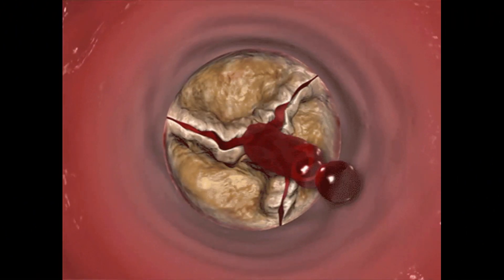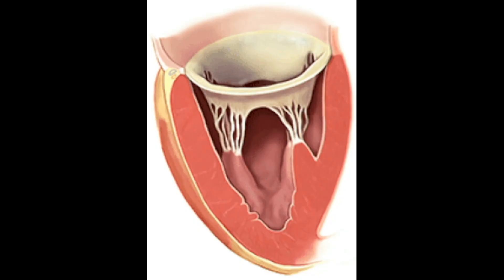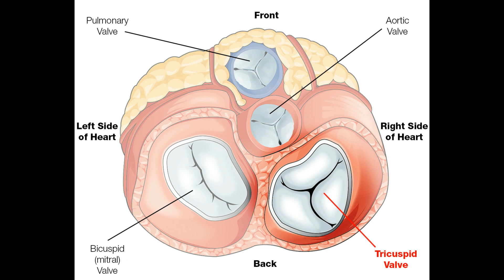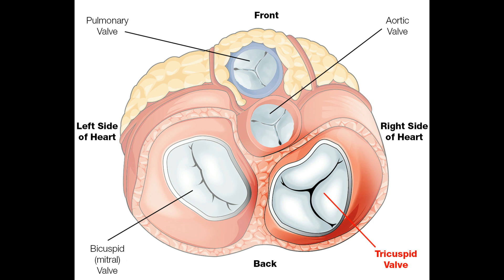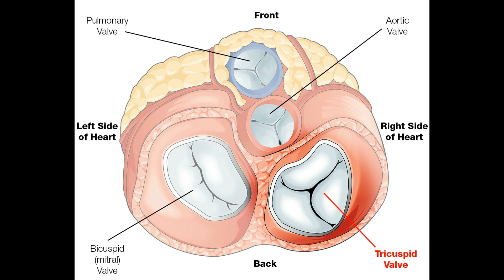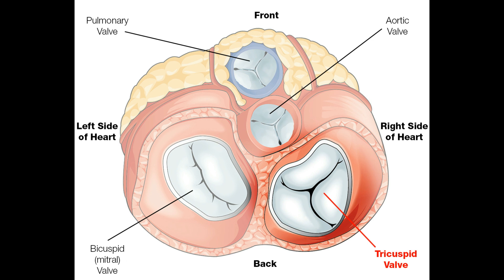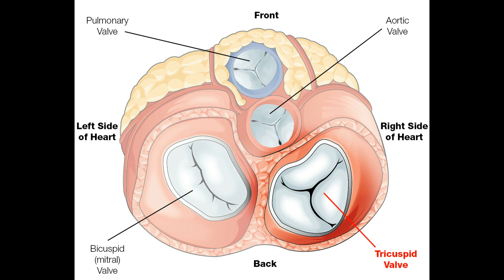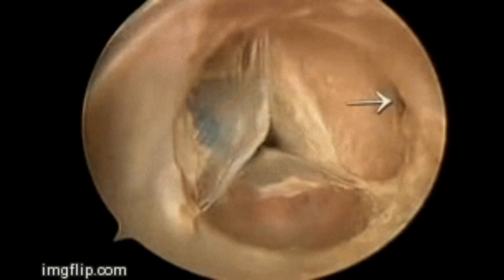Valves of the Heart | Grade 11 | Biology | Concept Video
1000StepsSriShakthi Video No.918 | Valves of the Heart

1000Steps is an initiative by Sri Shakthi International School to present 1000 Hands-On activity Videos over the next 40 weeks on social media platforms. Each day you can expect 4 videos at the following timings : 11:00 am, 6:00 pm, 7:00 pm, 8:00 pm on our Facebook pages, YouTube Channels and Instagram accounts. The initiative will run from 19th July 2021 to 19th April 2022. One can expect videos to be in the genre of Morning  Assembly, Concept Activities, Interesting Experiments, Arts and Sports Integration, Speech Projects, Celebrations, Achievements, Flagship Events, Expert Sessions, Career Conclaves and even Olympics 2021 Reviews.